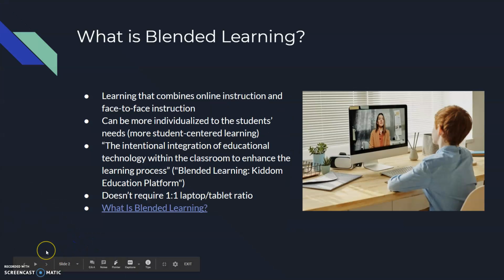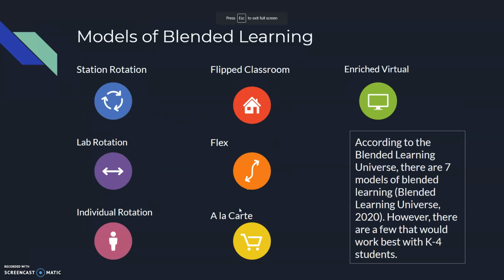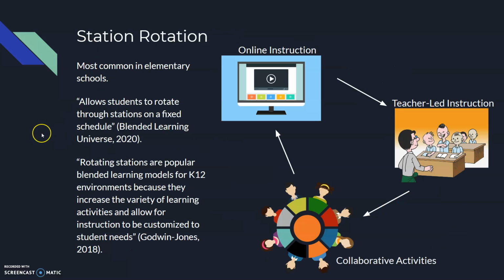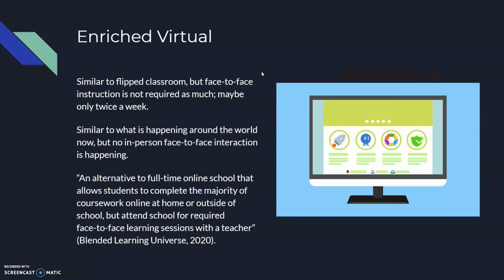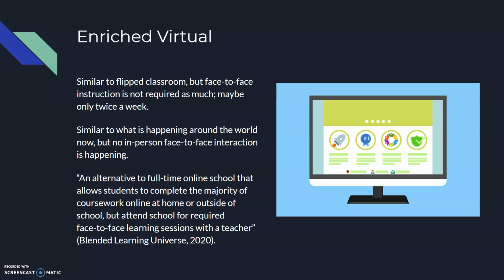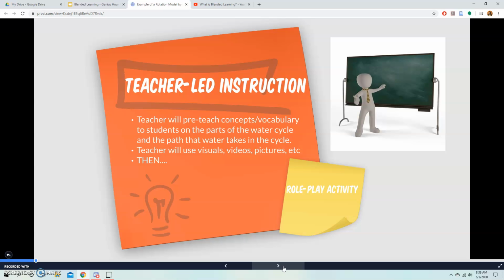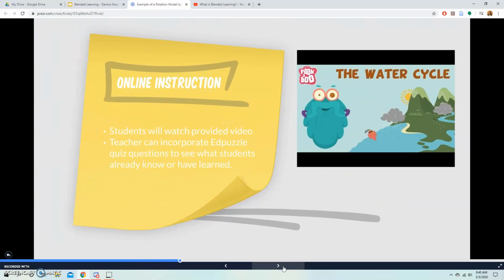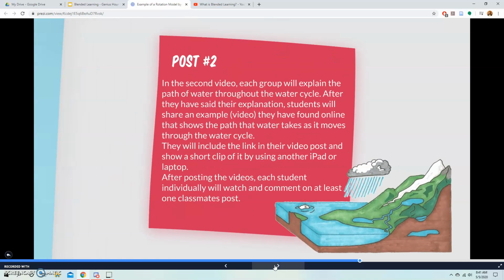Blended Learning Presentation - EDFN 520